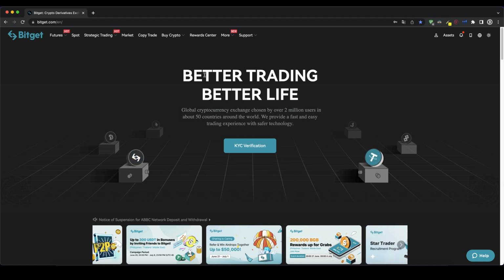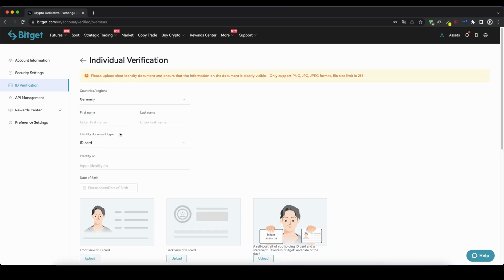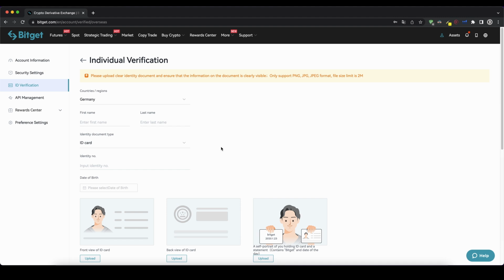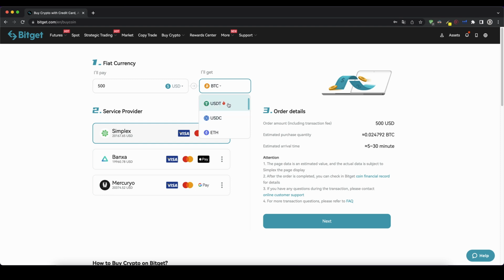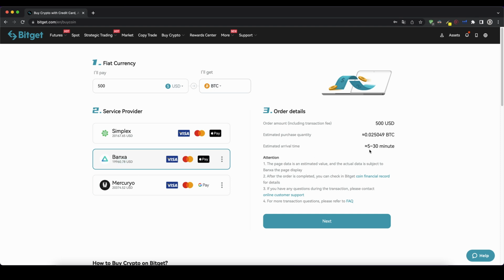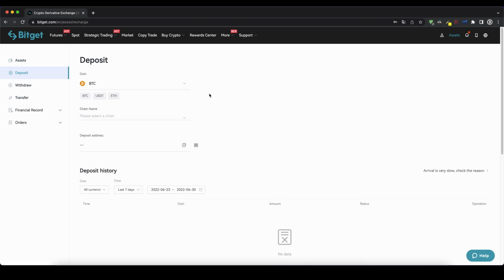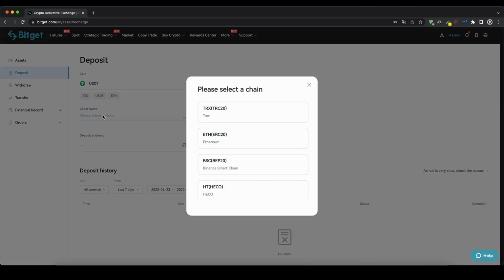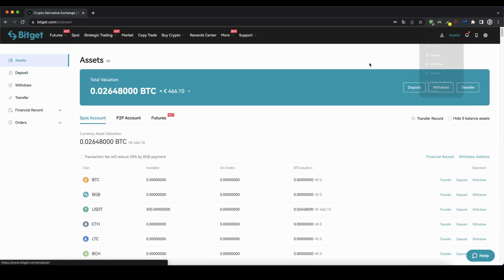How to deposit Money on Bitget (Crypto & Fiat) ✅ Step-by-Step Tutorial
Bitget deposit Fiat and Crypto ✅ How to deposit money on Bitget (Credit Card & Crypto)

⏱️Timestamps⏱️
00:00 Create account
00:29 Identity verification
01:30 How to buy Crypto with Fiat (EUR, USD)
02:45 How to deposit Crypto (BTC, USDT, ...)
04:01 Pick up to $4000 Bonus